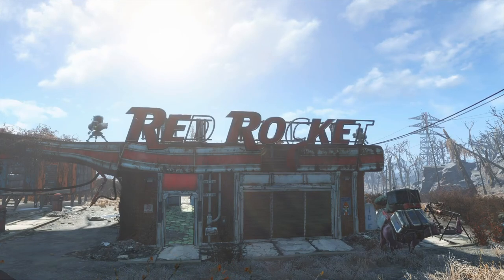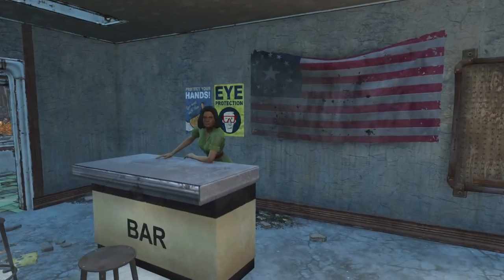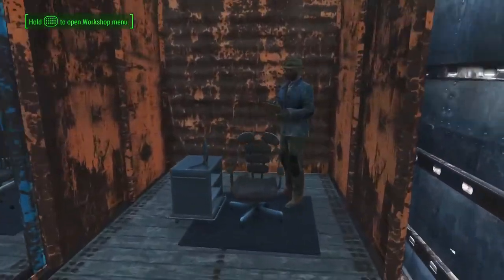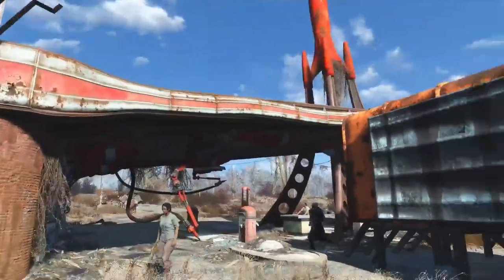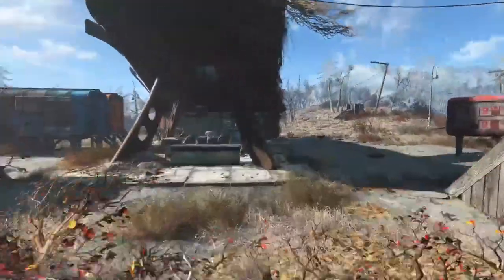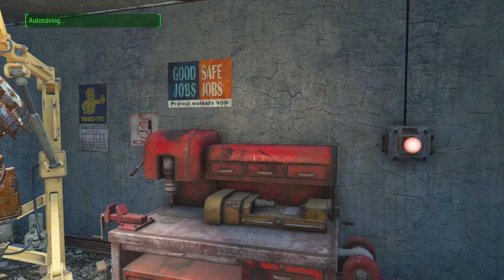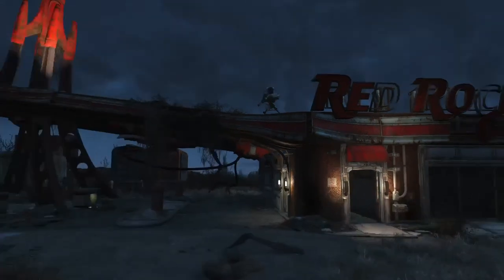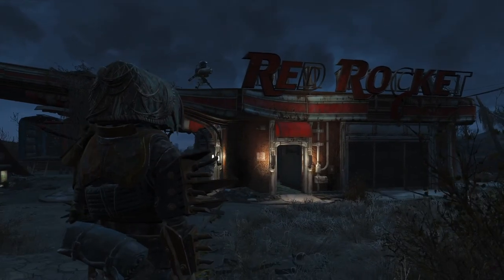Red Rocket Truck Stop Settlement Tour!